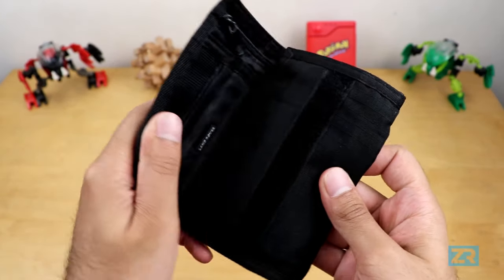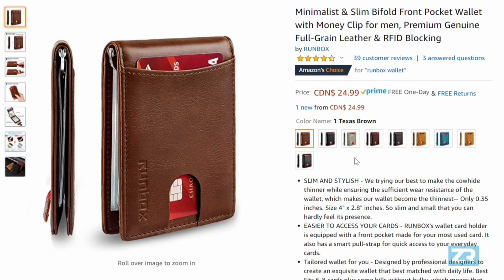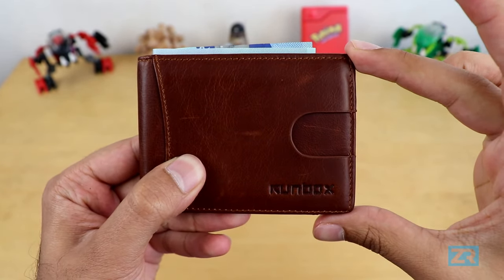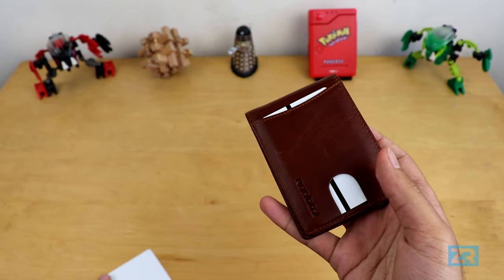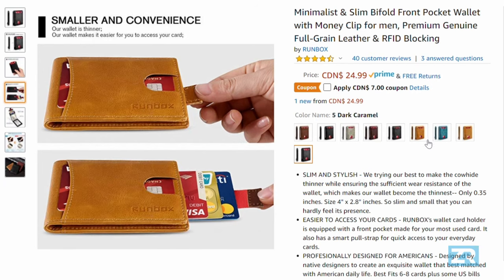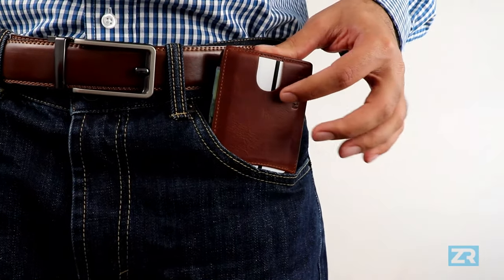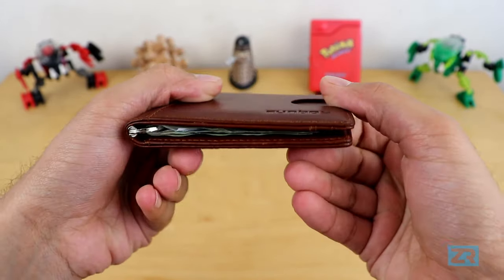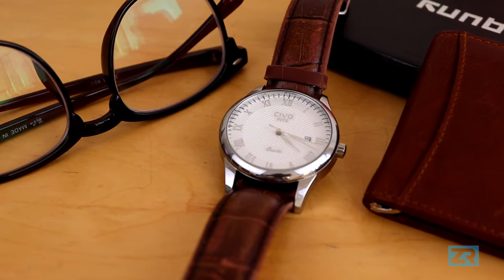Runbox Slim Wallet Review: The Best Slim Wallet?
In the market for a professional-looking slim wallet that can hold cash as well? The Runbox Slim Wallet might be just what you're looking for!